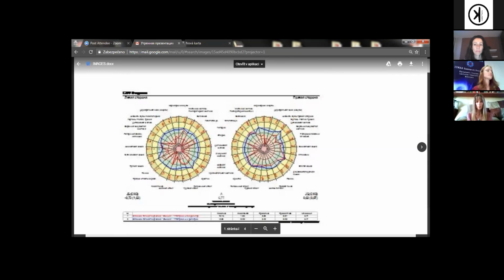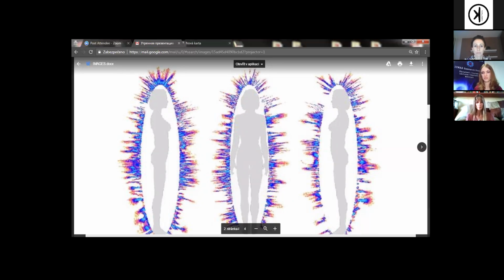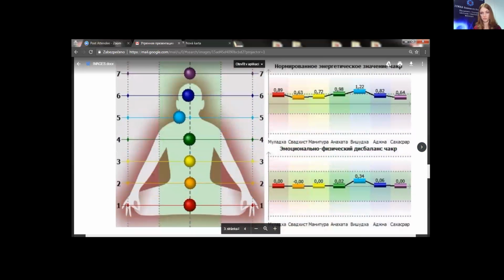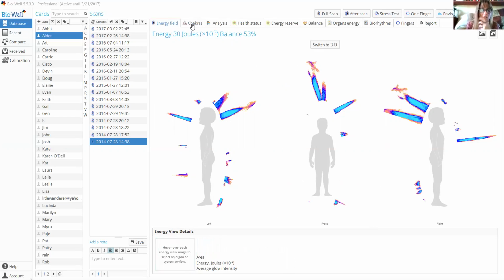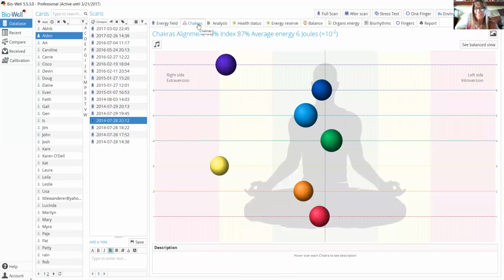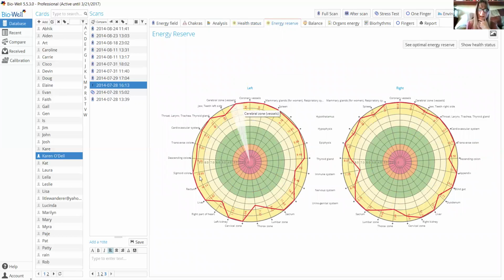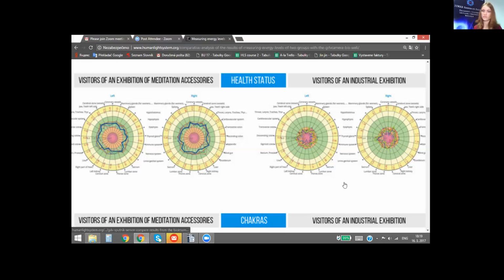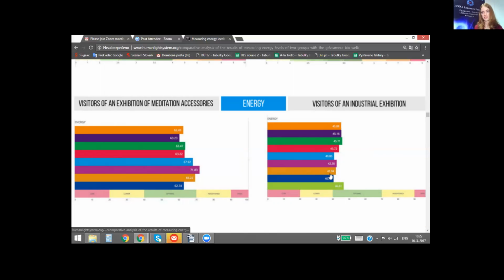Positive and negative emotions on Korotkov's images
The reflection of positive and negative emotions on Korotkov's images

GDV-grams, Bio-Well scans, BEO grams, etc
The Bioelectrography